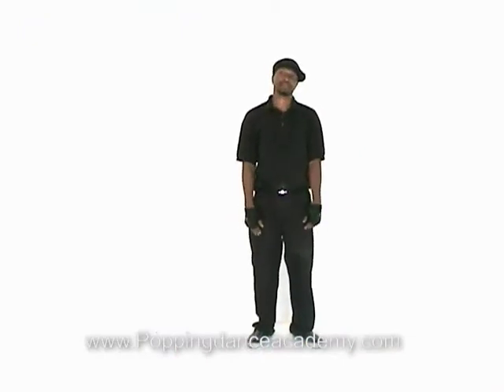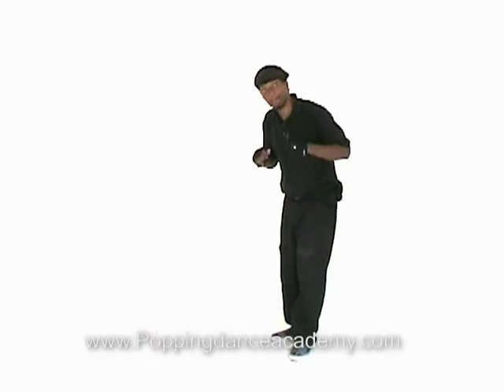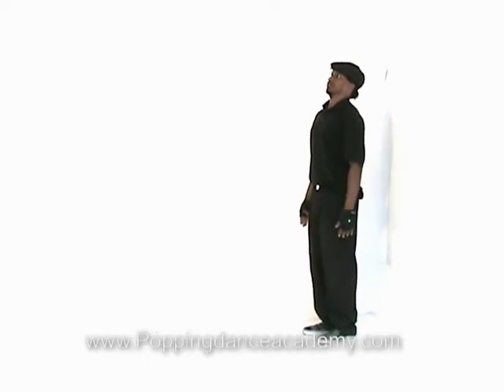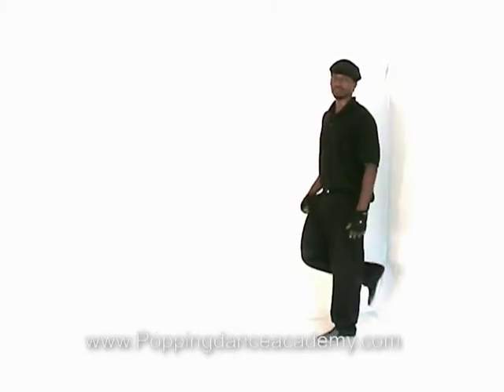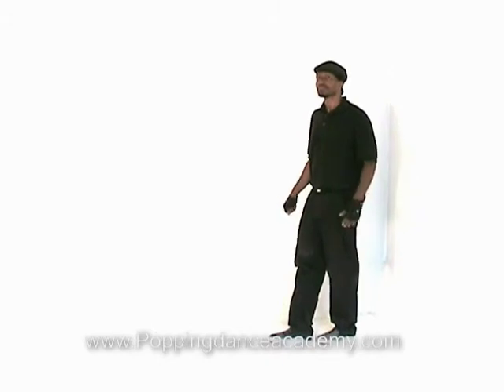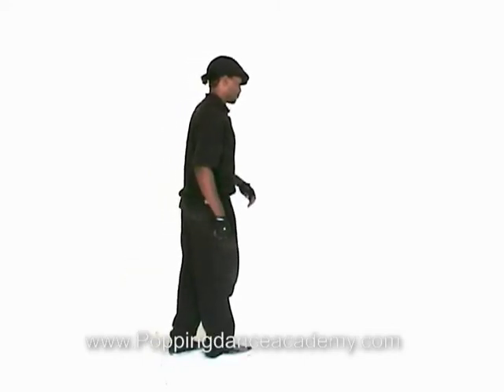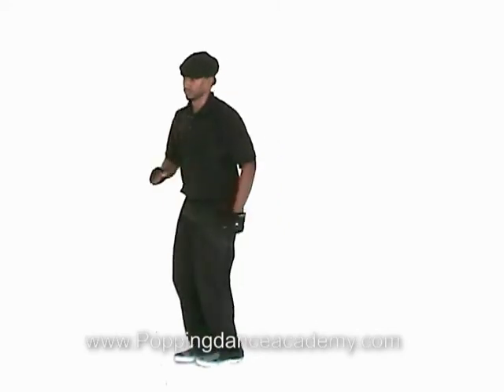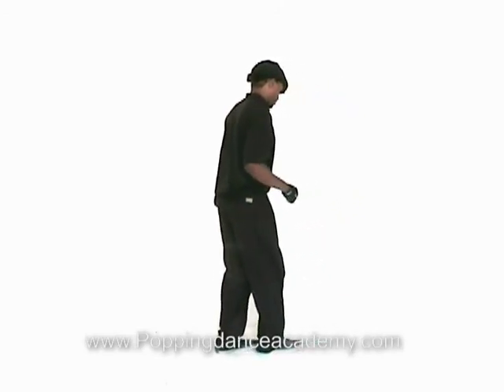How to do the robot dance tutorial 007 - Legs wing walking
popping dance tutorial ,robot dance tutorial 007
legs wing walk technique by krazy pop

This is from our how to robot training package back in 2008.